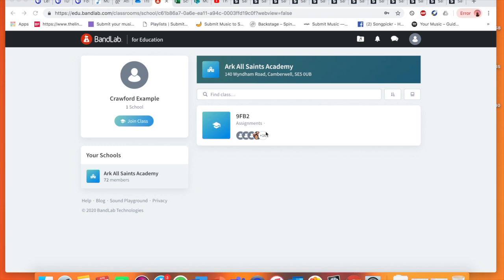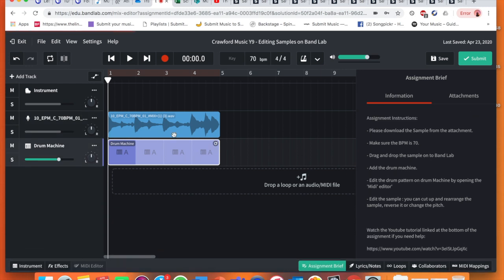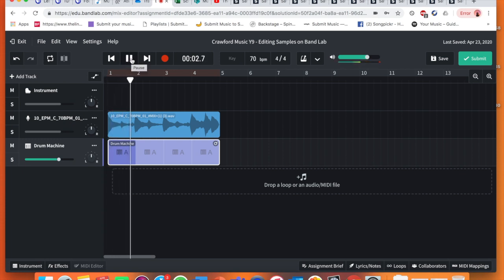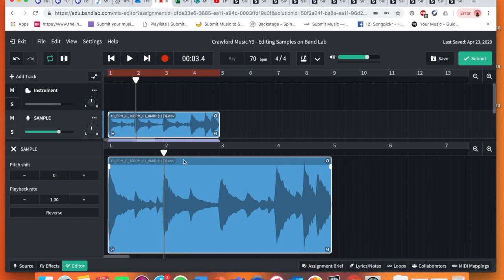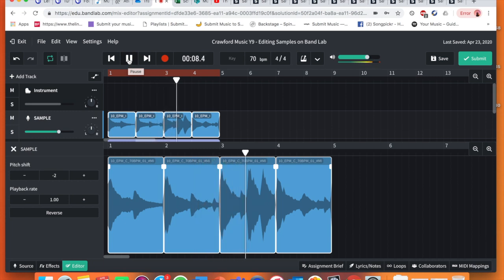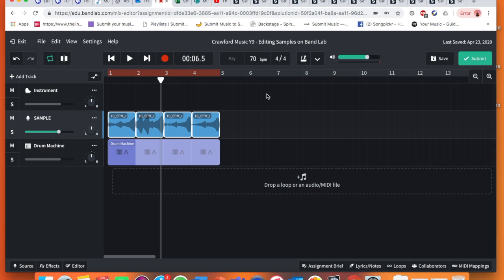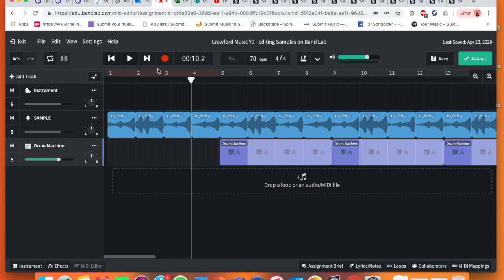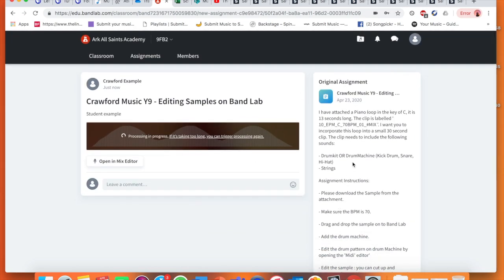Ark All Saints Academy - 2. Editing samples on Band Lab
BandLab Assignment Instructions

- Please download the Sample from the attachment.

- Make sure the BPM is 70.

- Drag and drop the sample on to Band Lab

- Add the drum machine.

- Edit the drum pattern on drum Machine by opening the 'Midi' editor'

- Edit the sample : you can cut up and rearrange the sample, reverse it or change the pitch.